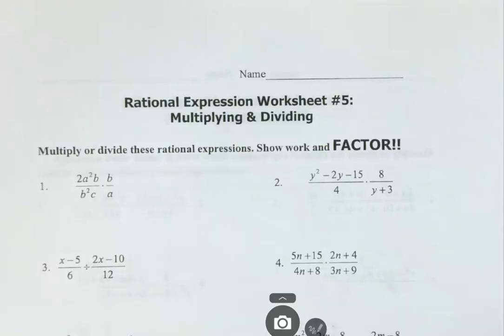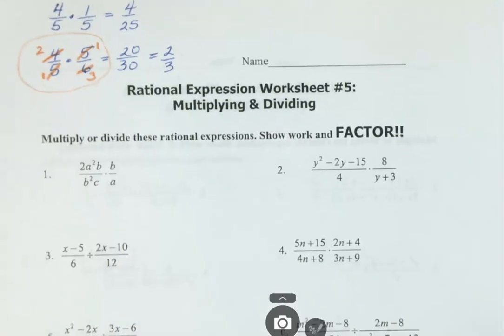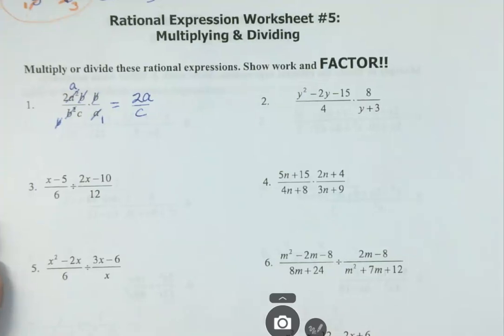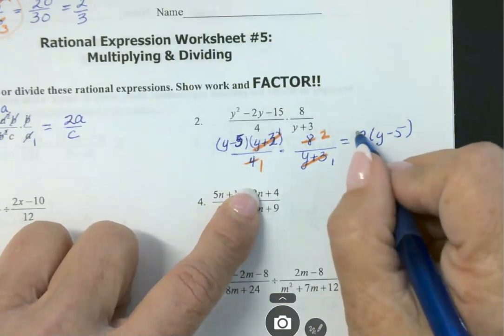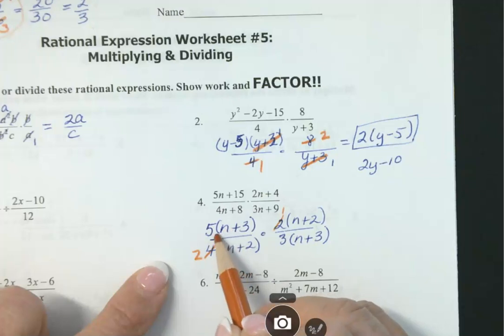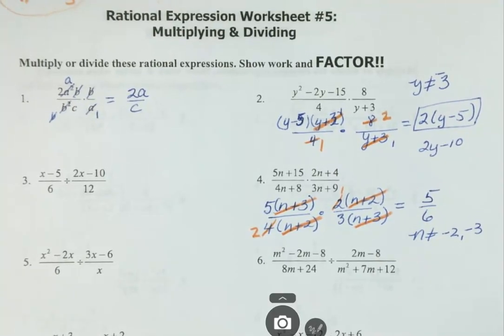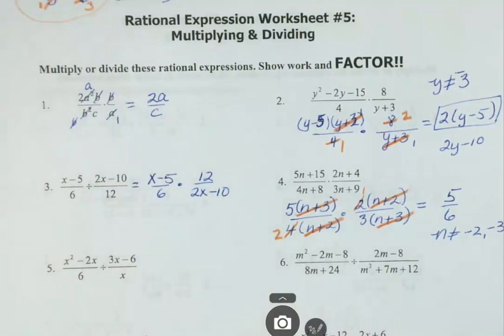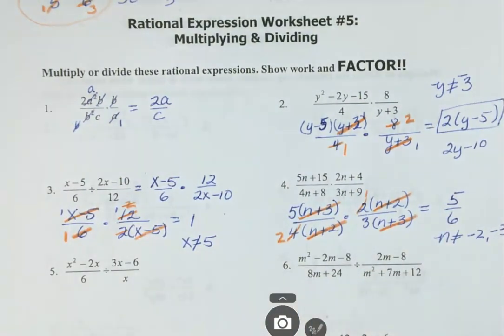Multiplication and Division of Rational Expressions